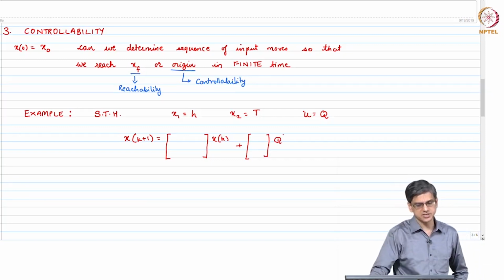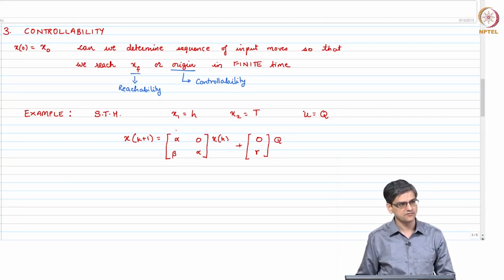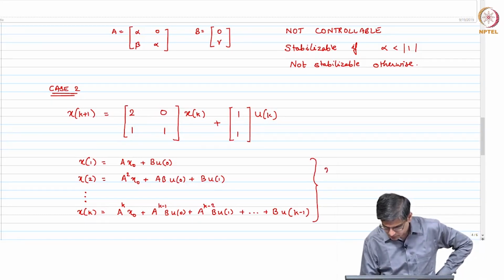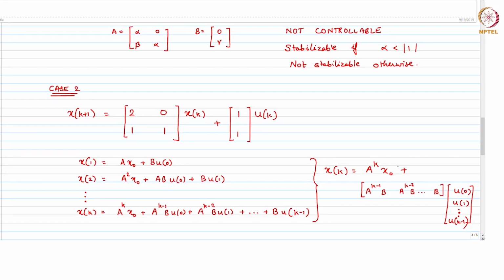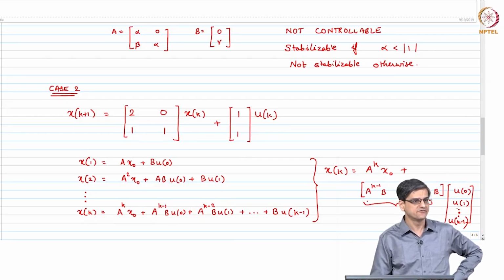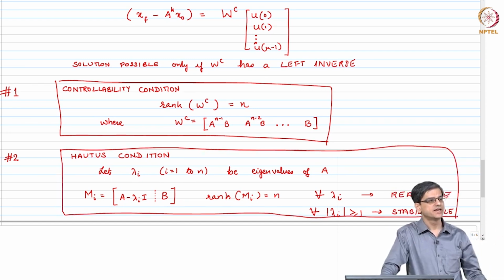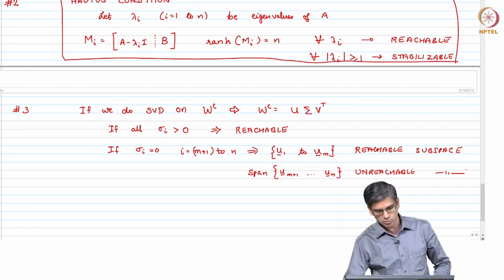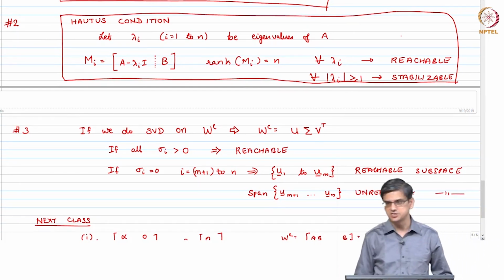LTI Models: Conditions for controllability